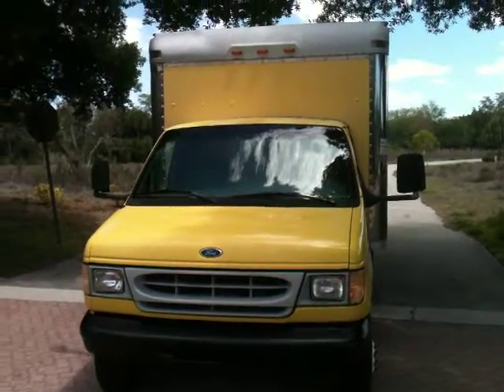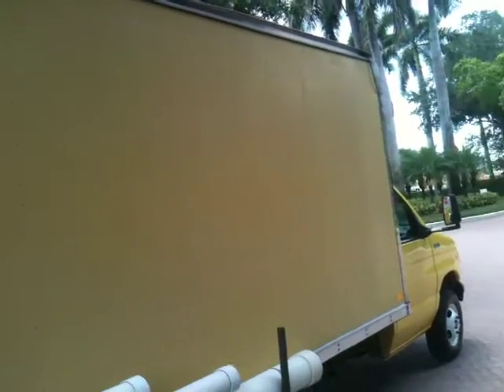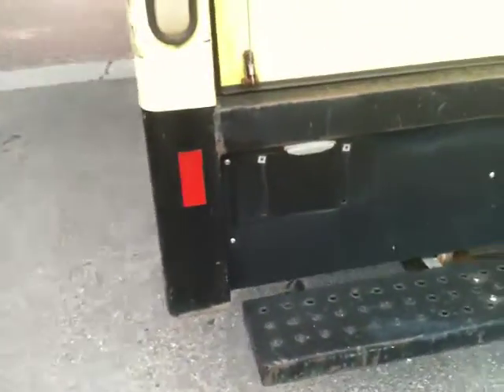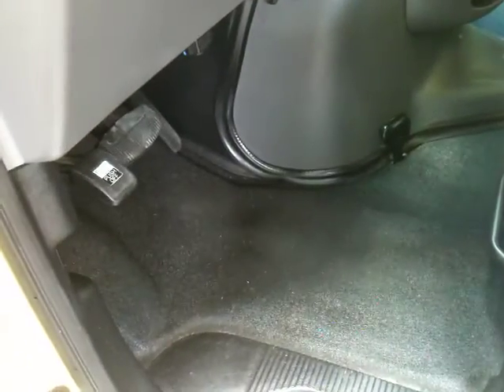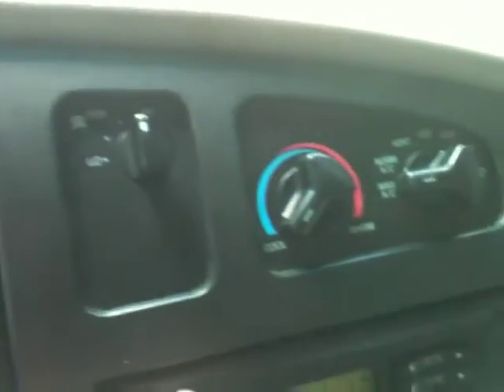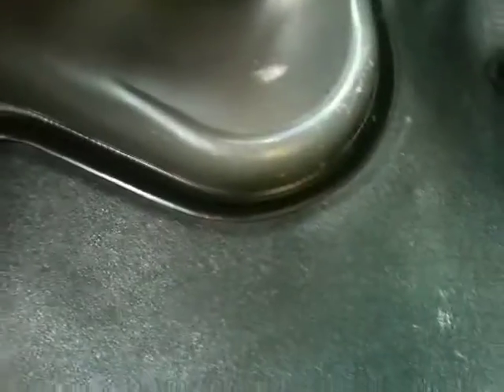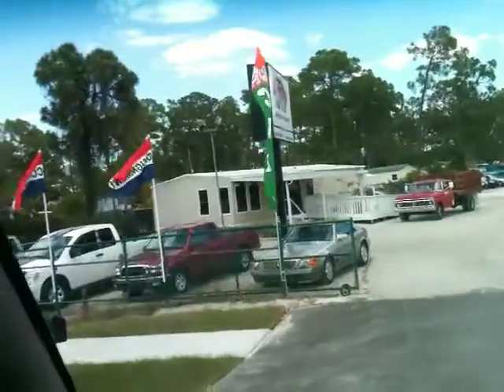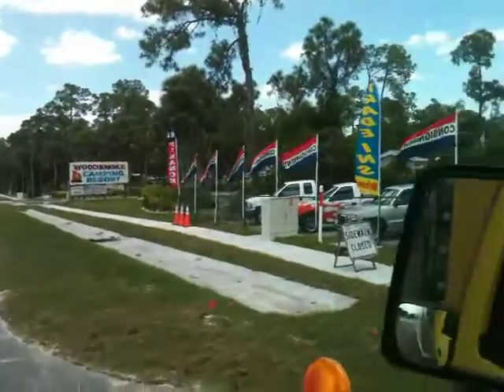1998 Ford E350 - View our current inventory at FortMyersWA.com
1998 Ford E350 5.4L v8 EFI engine.This box truck has new rubber all around and ice cold air,the interior is very clean and it drives great with plenty of power.If your in the market for a used box truck you wont find a cleaner better running one out their for the money.This truck wont last long at this price so dont delay.